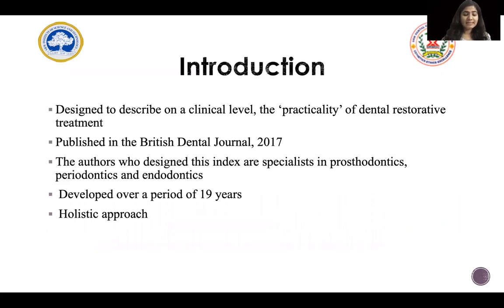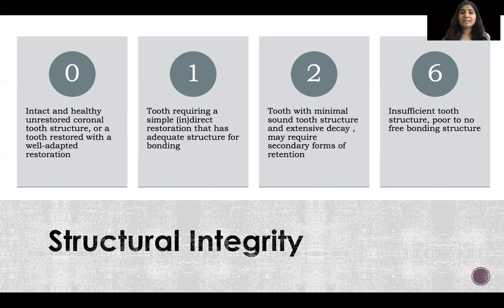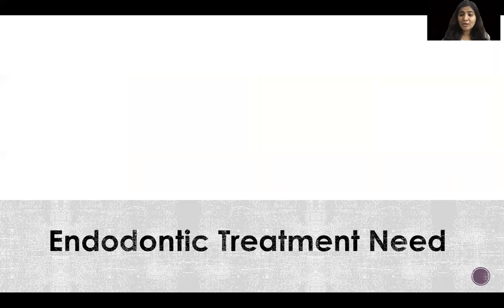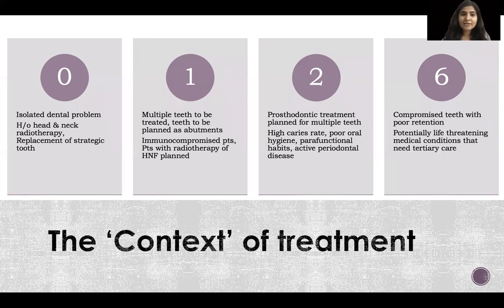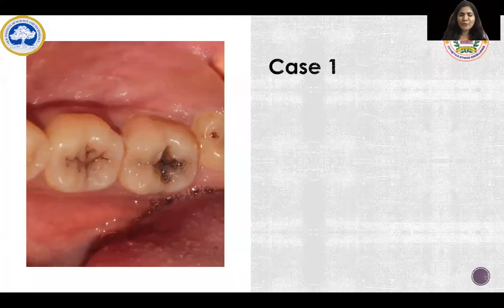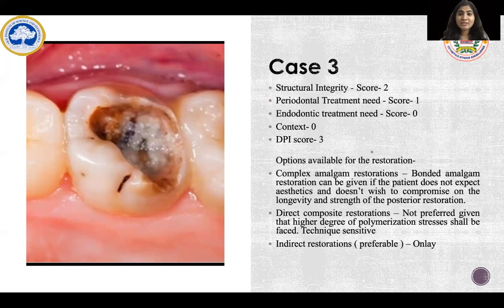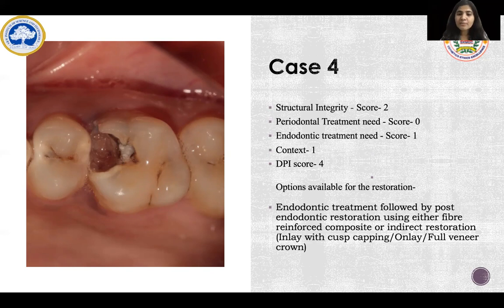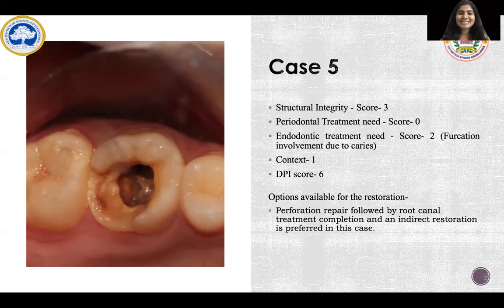SRM Dental Ramapuram - Dental Practicality Index